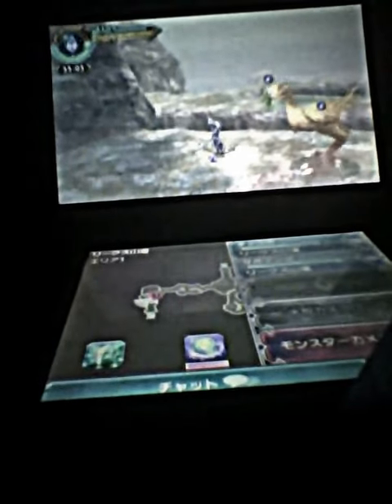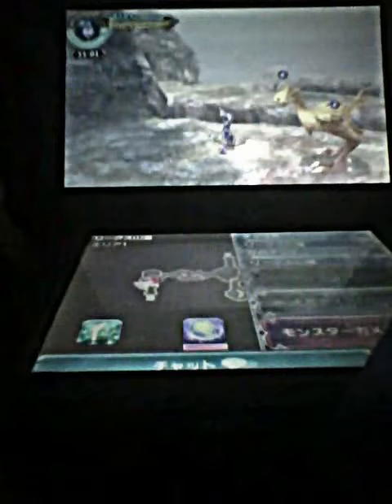Final Fantasy Explorers] 3DS Trance Mode Cloud FFVII